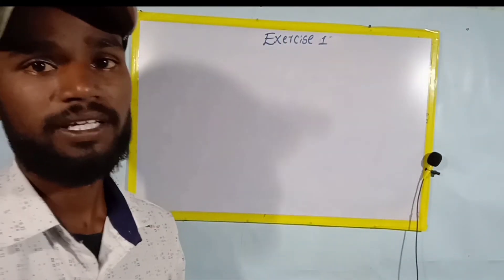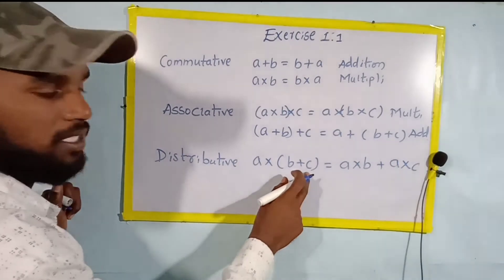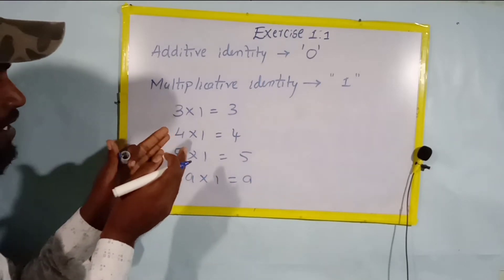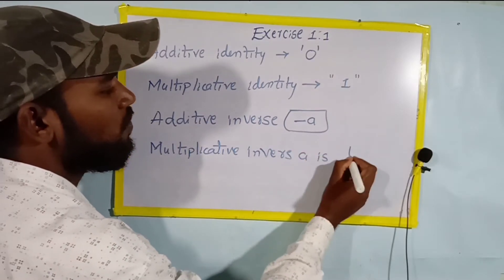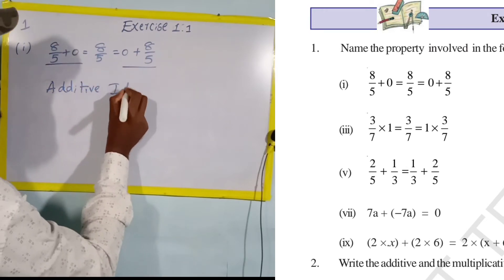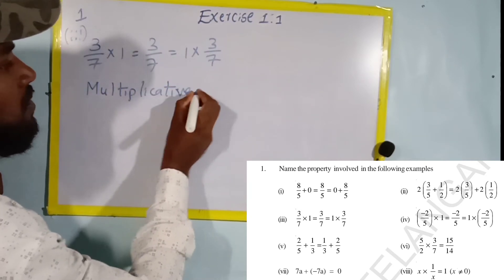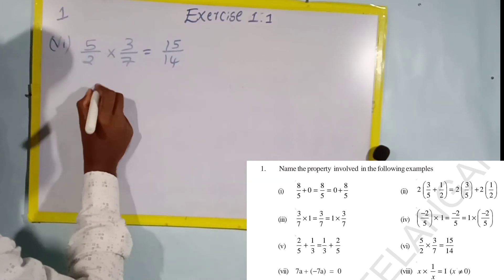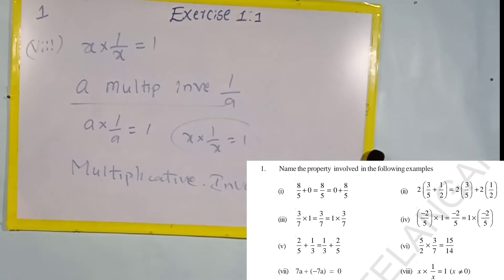Class 8 maths RATIONAL NUMBERS